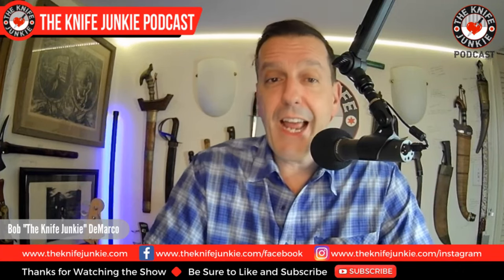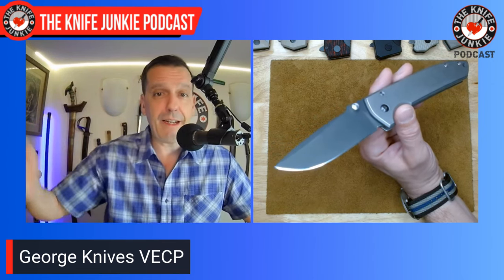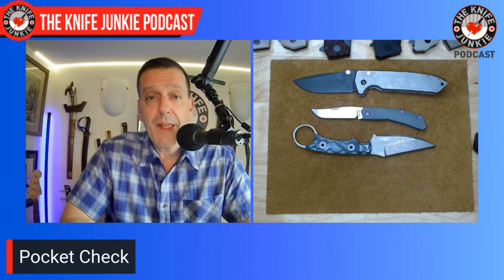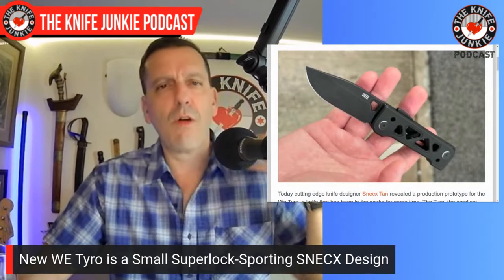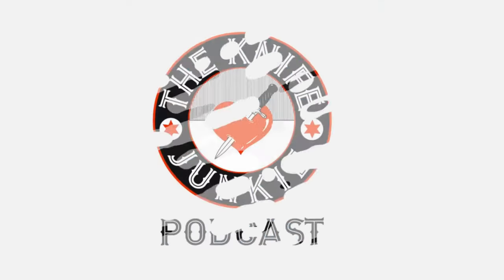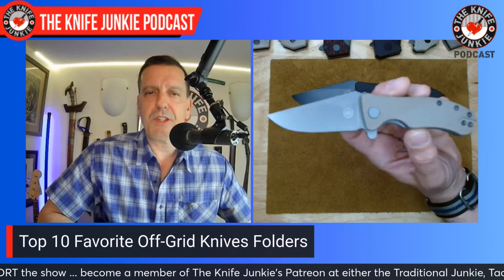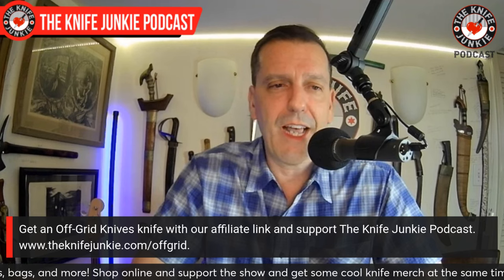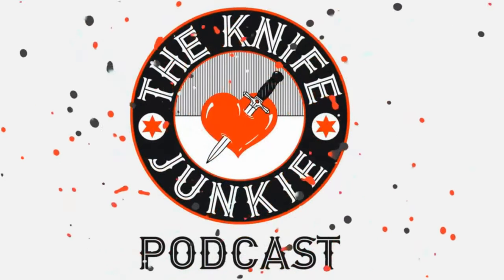Top 10 Favorite Off-Grid Knives Folders: The Knife Junkie Podcast (Episode 509)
On the mid-week supplemental episode of The Knife Junkie podcast (episode 509), Bob "The Knife Junkie" DeMarco looks at his Top 10 favorite Off-Grid Knives folders, including the Caimen XL, Enforcer, and Black Mamba, among others.

He also announces that the T.Kell Agent-001 (a collaboration knife with The Knife Junkie and T.Kell Knives), is now available on the T.Kell

Bob starts the show with his favorite comment of the week, followed by his pocket check of knives: the George Knives VECP, Jack Wolf Knies Mini Cyborg Jack, the T.Kell MR1, and the Ritter/Hogue Mini RSK Mk1 (Emotional Support Knife).

In Knife Life News:
• New WE Tyro is a Small Superlock-Sporting SNECX Design
• Chavez and Boker Team Up for Auto Mini Redencion
• Beautiful Dylan Mallery Design by Artisan
• Hawaii Legalizes Butterfly, Switchblade and Gravity Knives

Meanwhile, in his State of the Collection, Bob looks at the Fisher Blades Beckwith Covert, Unicorn Edition.